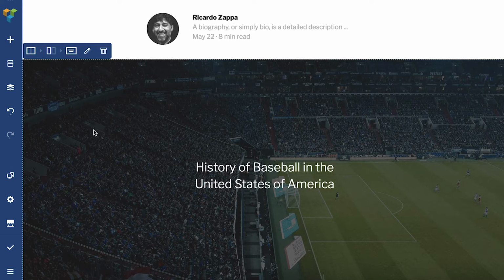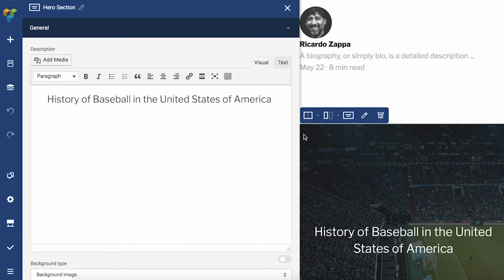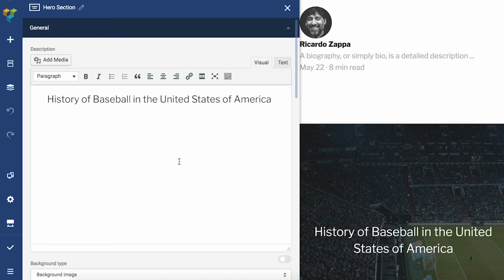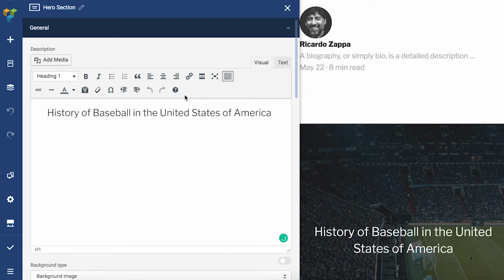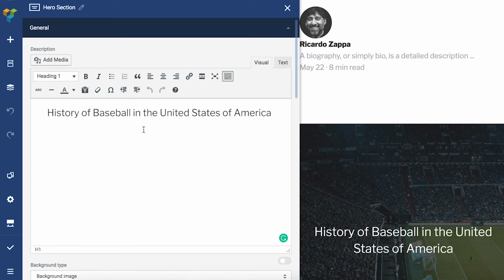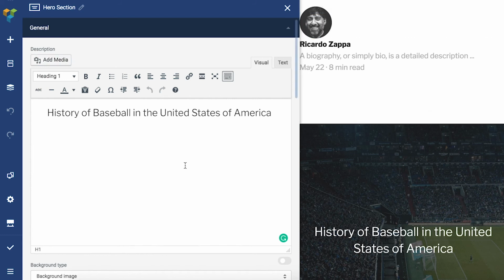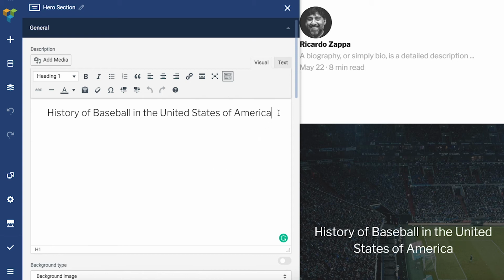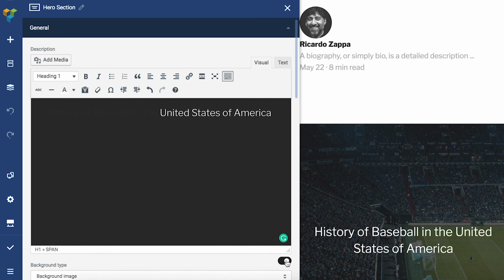How to Use TinyMce Editor in Visual Composer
Learn how to use the TinyMCE editor in Visual Composer Website Builder by following this tutorial!